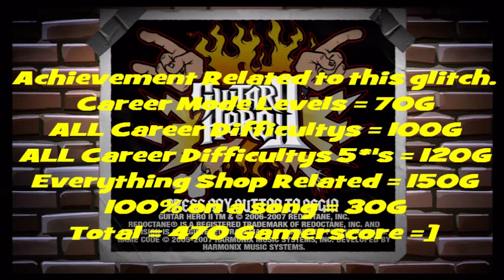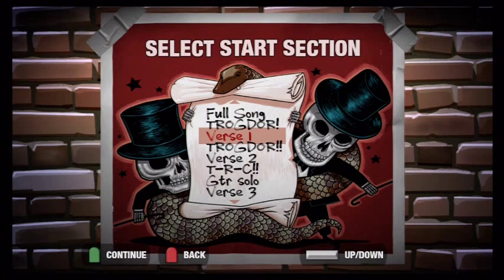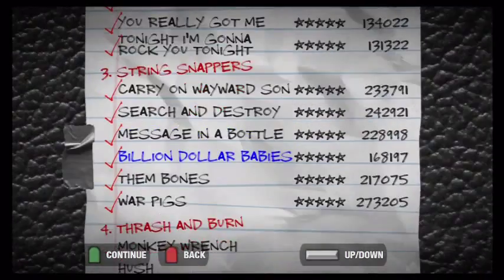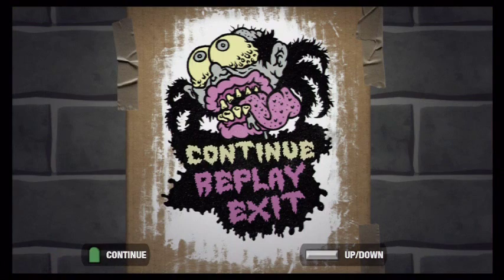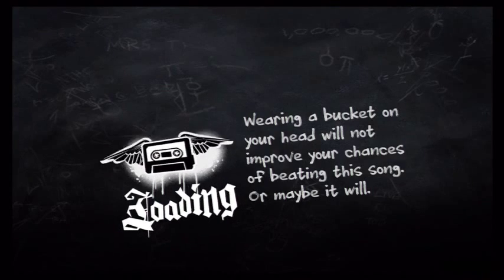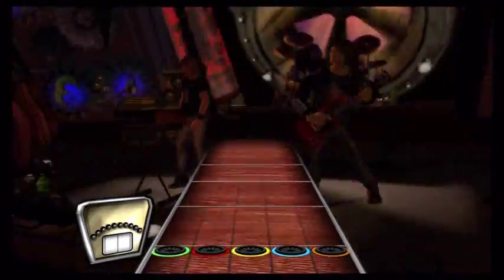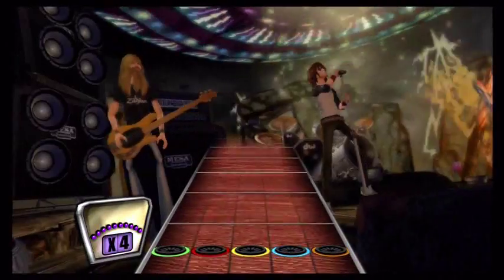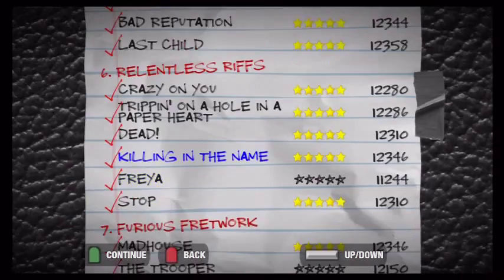Guitar Hero 2 - Ultimate Achievement Glitch TUTORIAL for 470G Total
Hello there youtube, achievement redemtion here bringing you another achievement video guide but this is a guide for all of the other youtube guides that quite so didnt get me. So i decided to create my own with commentary and extra help.